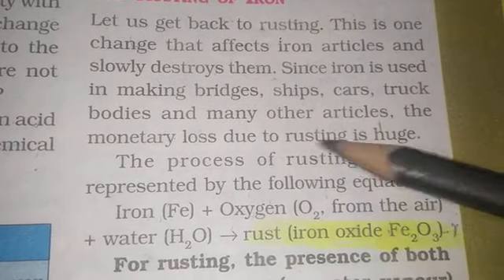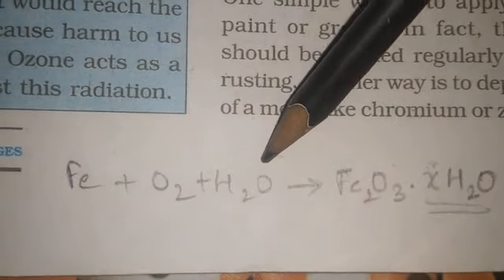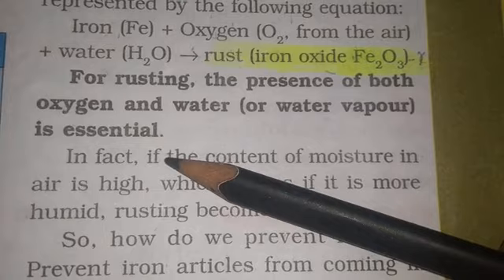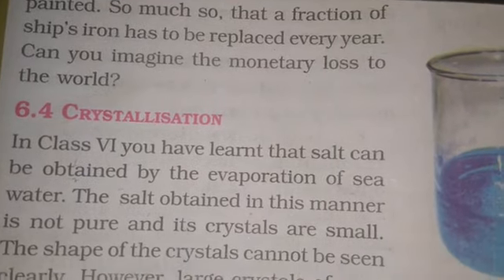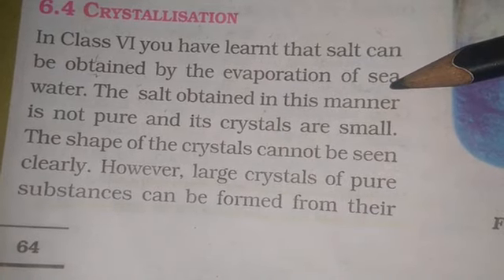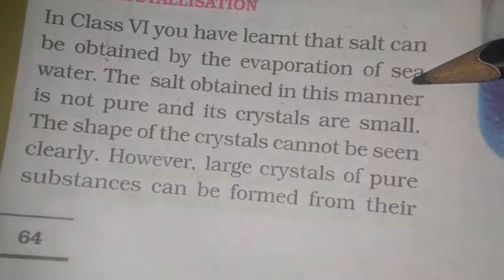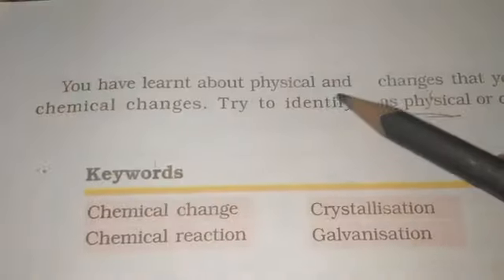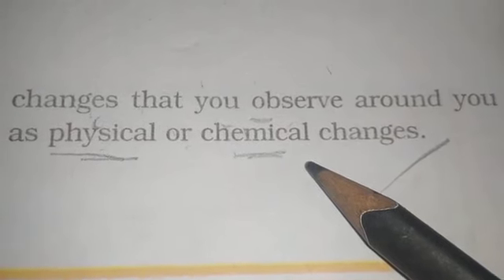Chemistry Chapter-6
Physical and Chemical Changes Last Part